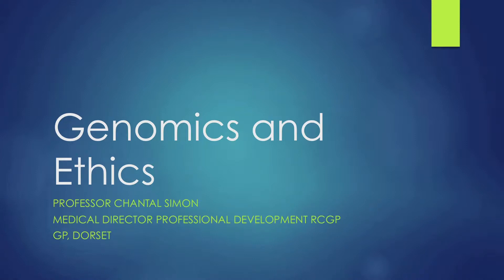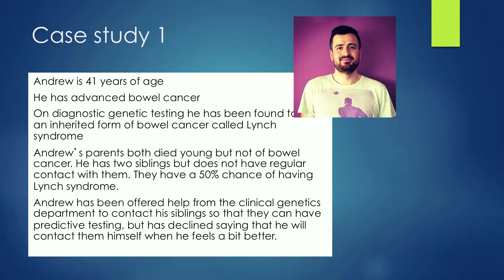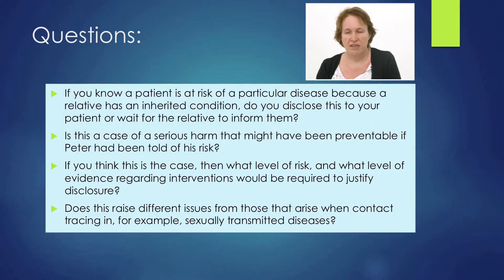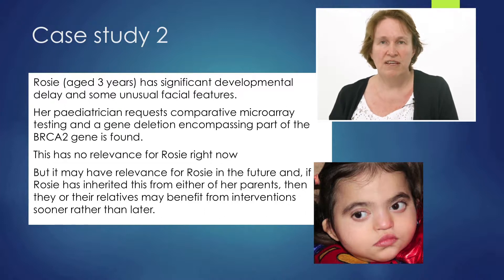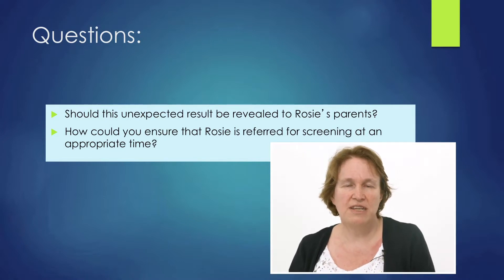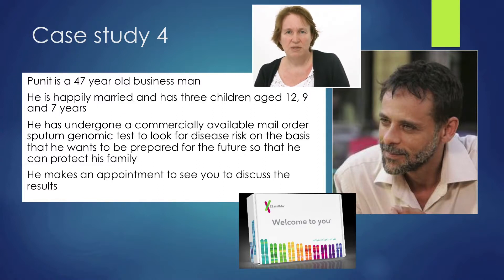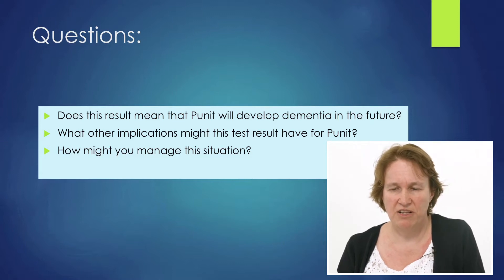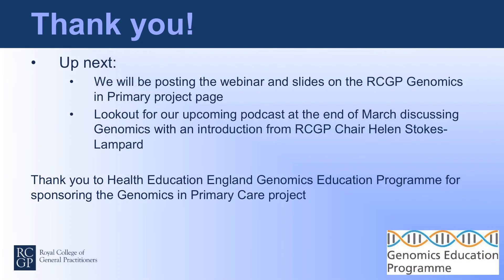RCGP Genomics Webinar Part 4: Ethical Issues